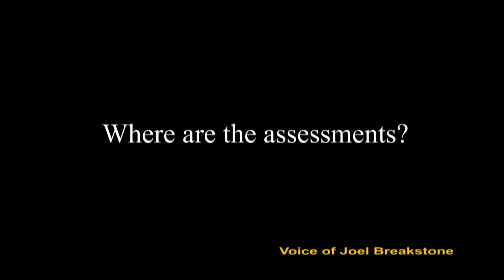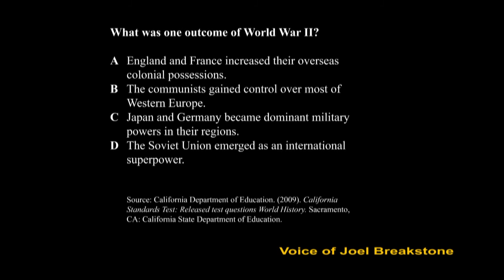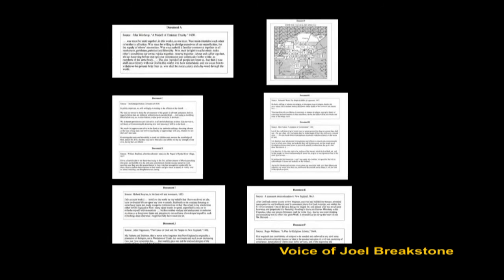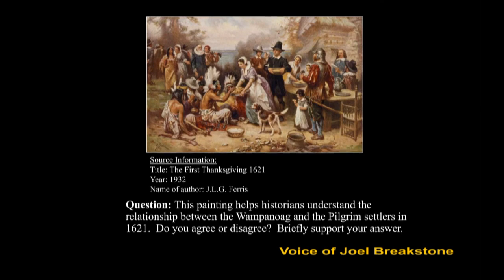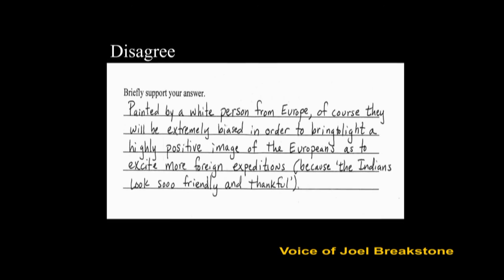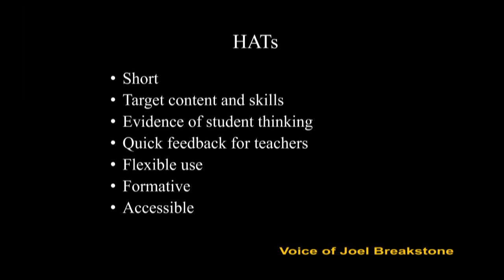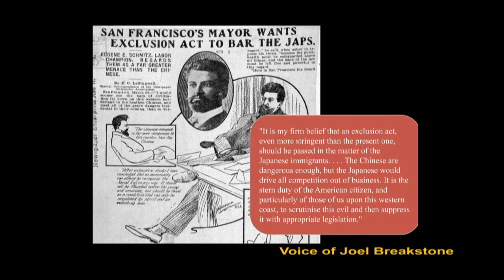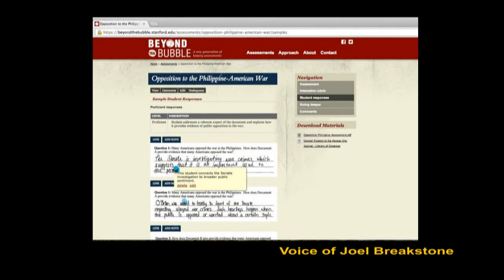Beyond the Bubble: A New Generation of Historical Thinking Assessments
During this interactive session, participants learned how to use free online assessments designed by the Stanford History Education Group that incorporate documents from the Library of Congress's archives. Participants examined assessments, rubrics and sample student responses.